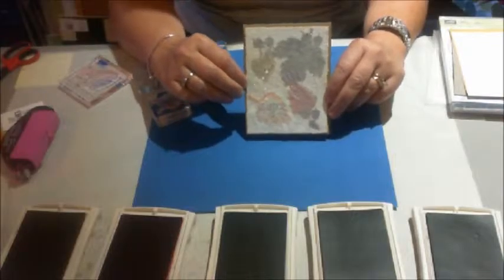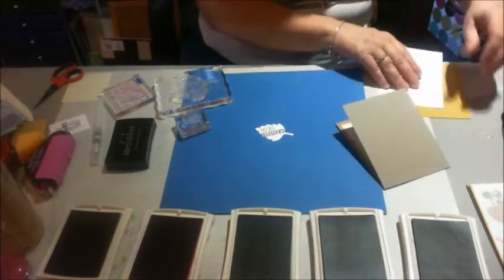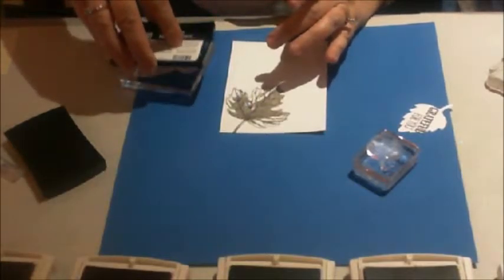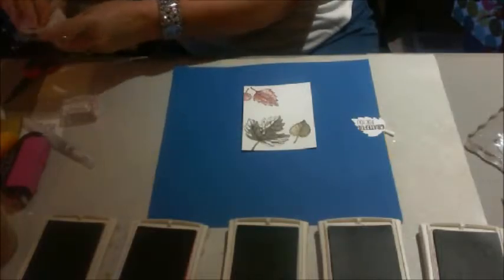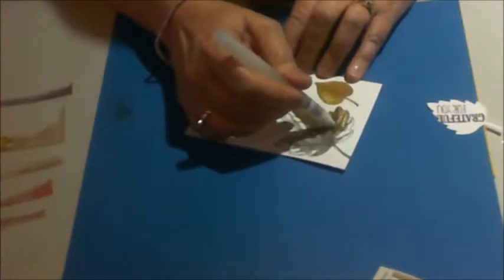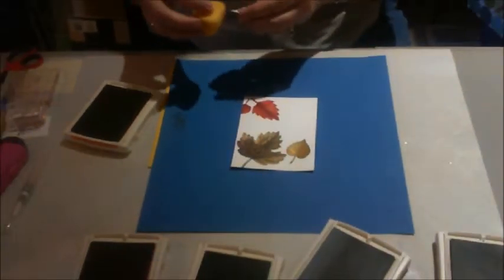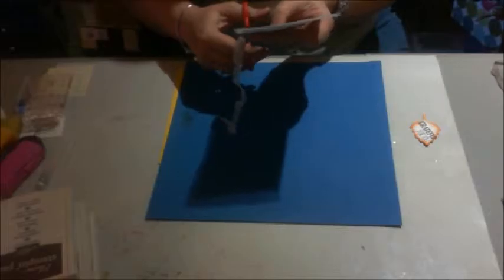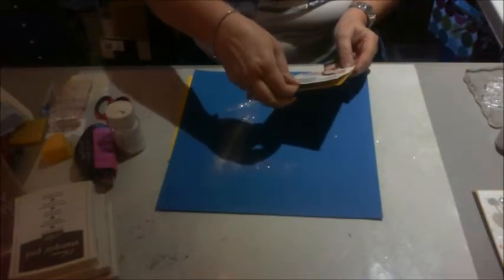ScrappySaturday#7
Welcome to Scrappy Saturday#7
In this video, Lisa Austin teaches you how to make a simple, but elegant card for Fall.